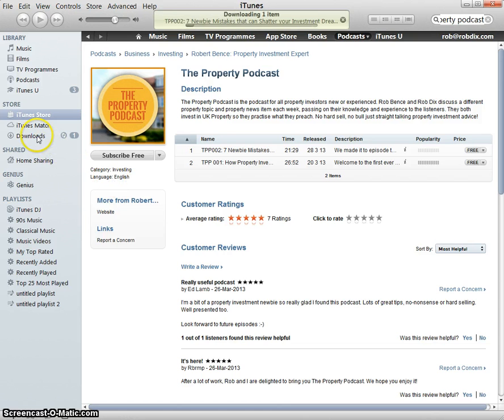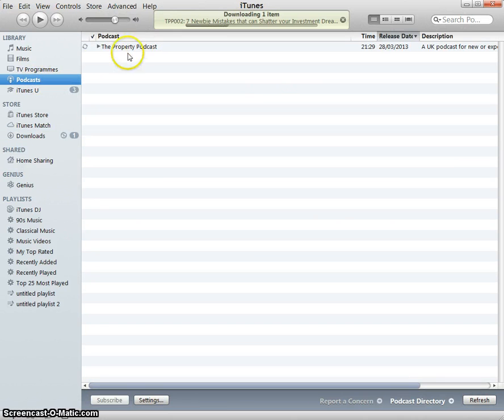How to subscribe to The Property Podcast on iTunes